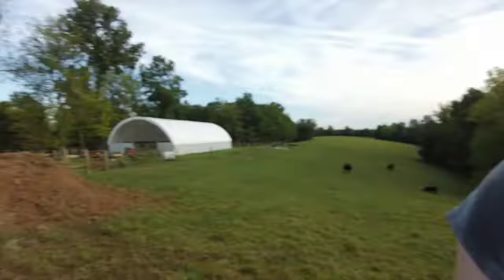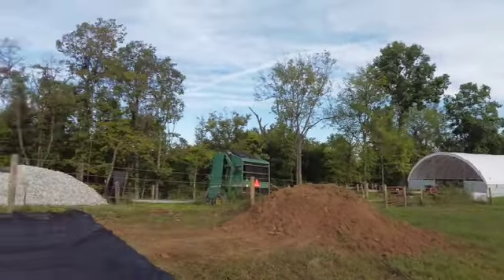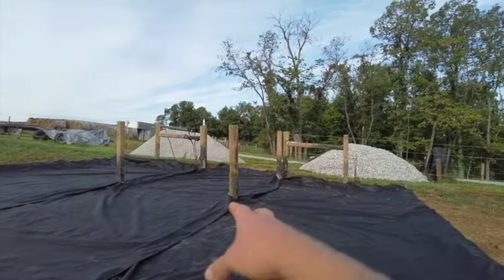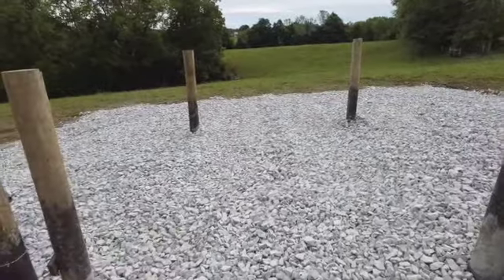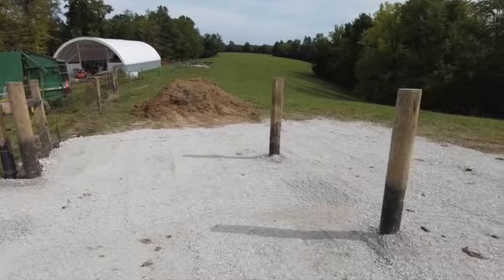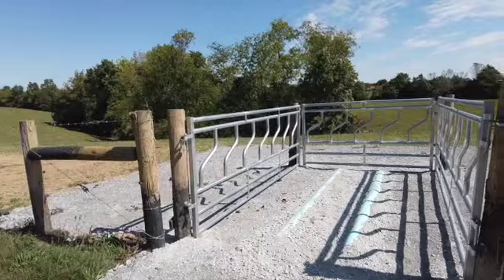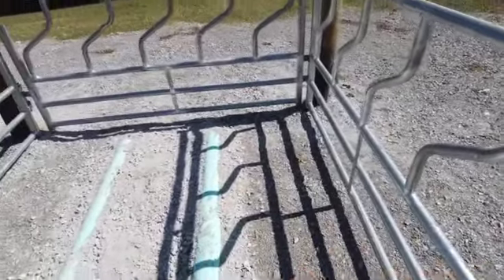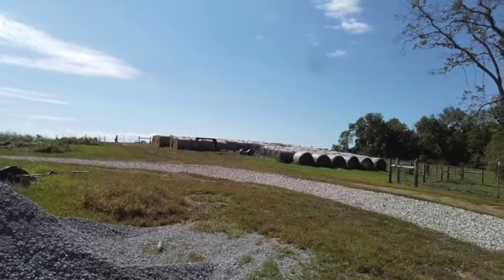Finishing the Fence Line Hay Feeder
Getting the rock spread and the panels up! The hay feeder is getting finished up!